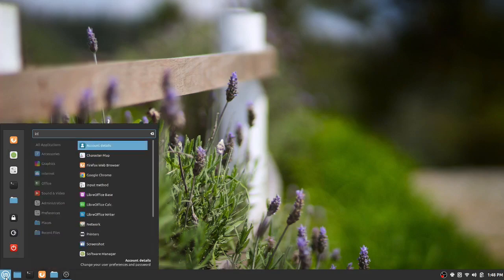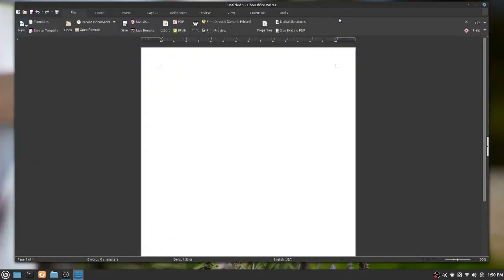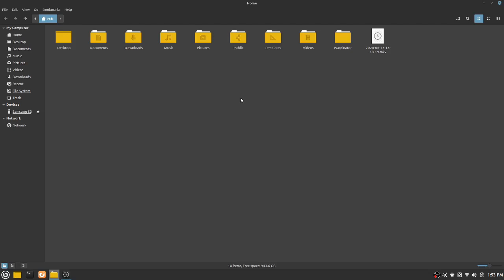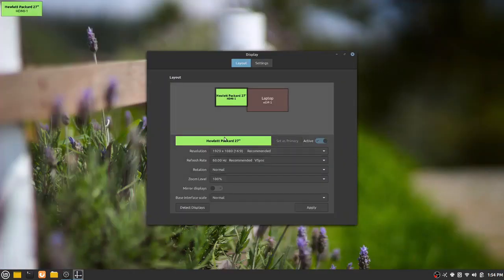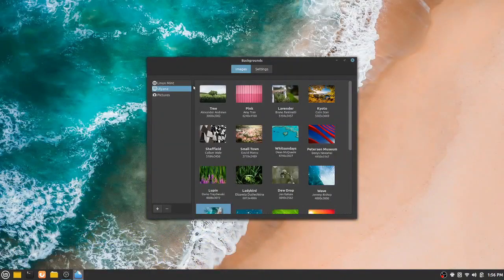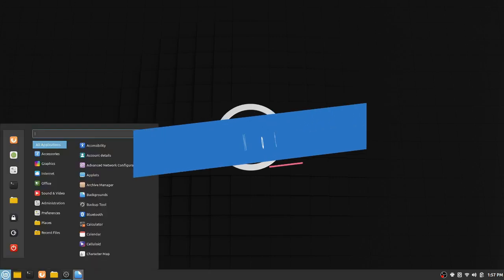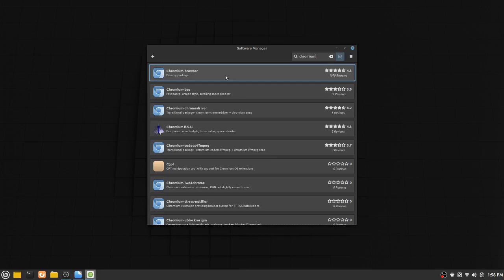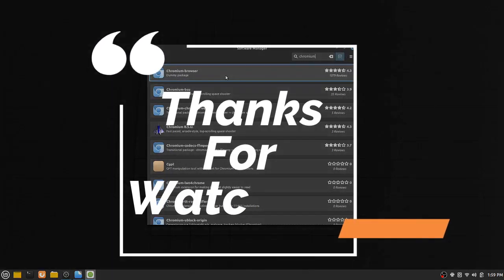Linux Mint 20 Beta | One Step Forward - Two Steps Back?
The Linux Mint 20 Beta ISO images have been uploaded to the main server for early adopters and adventurous users who want to give them a try and report bugs or other issues to the Linux Mint developers. The final release of the Linux Mint 20 OS could be released late June 2020.